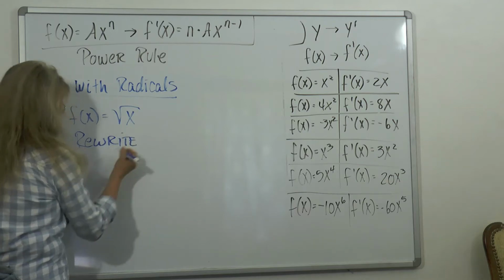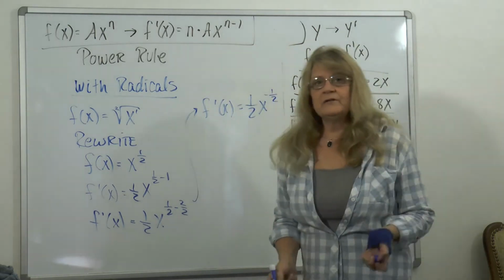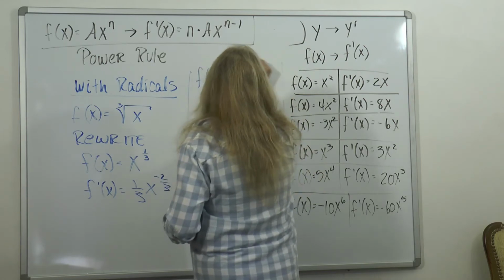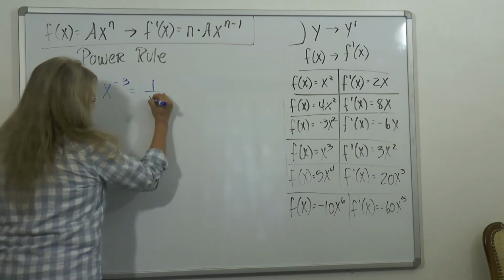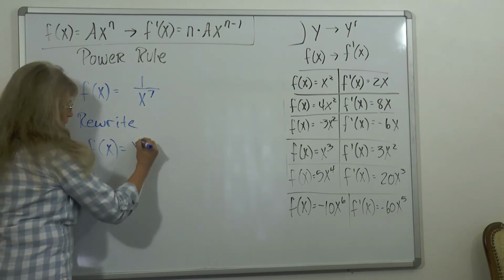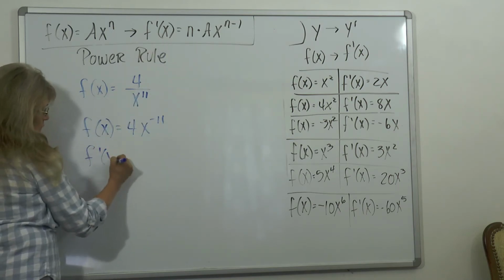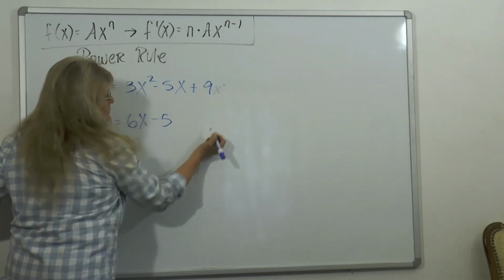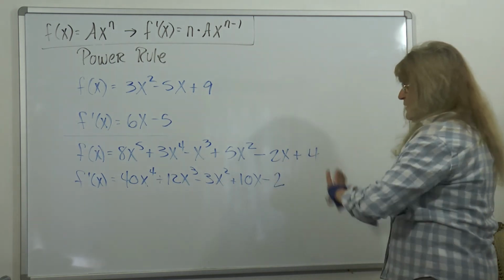BC #9 The Power Rule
This is how to get the first derivative without using limits.